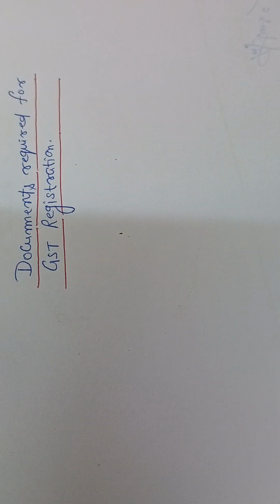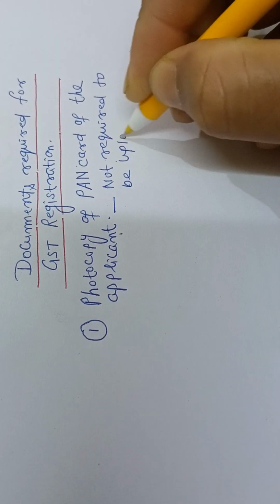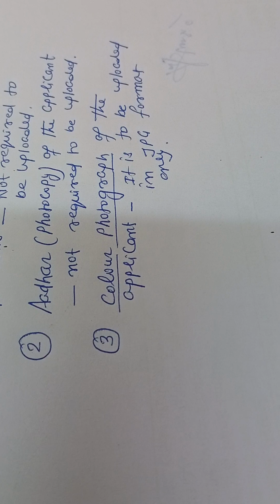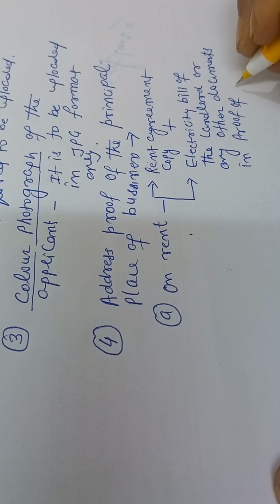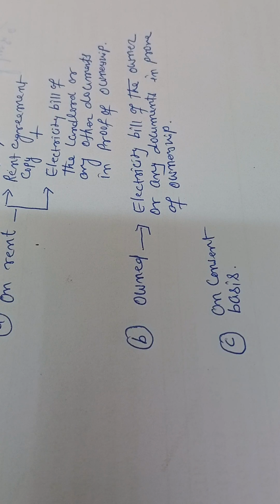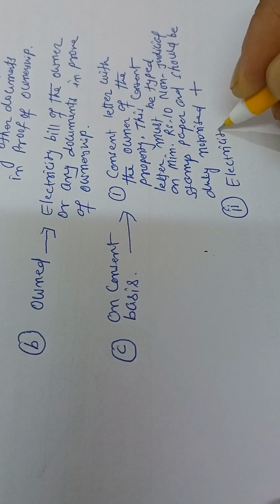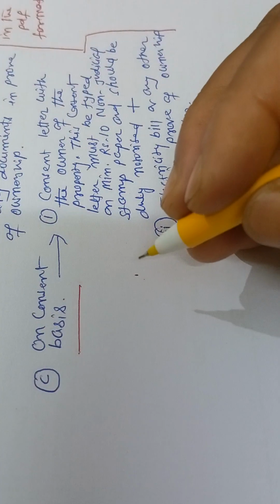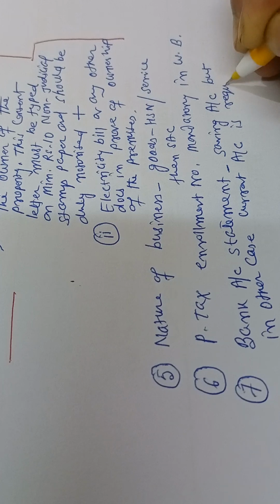Documents required for GST registration number/@aitcs2011